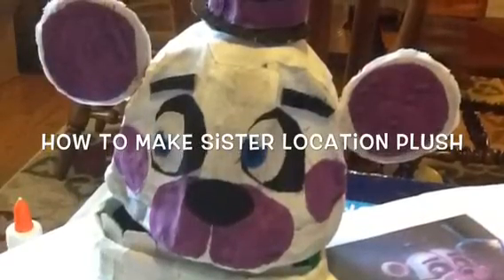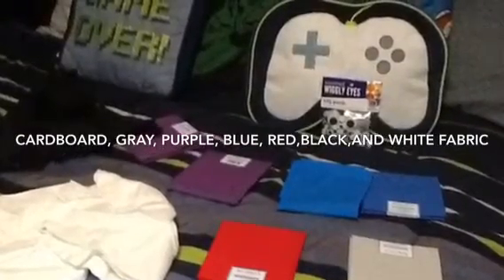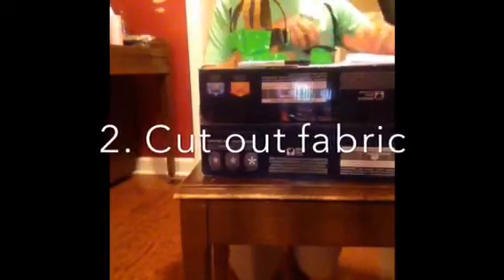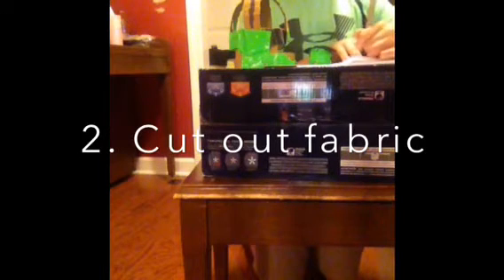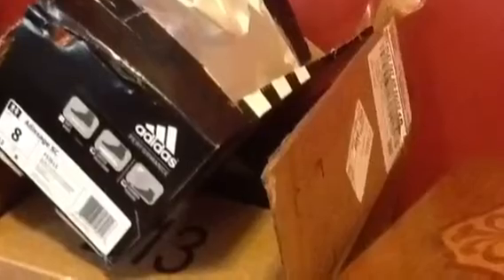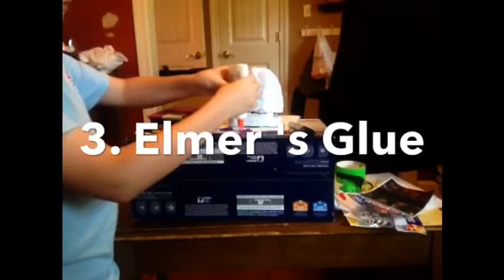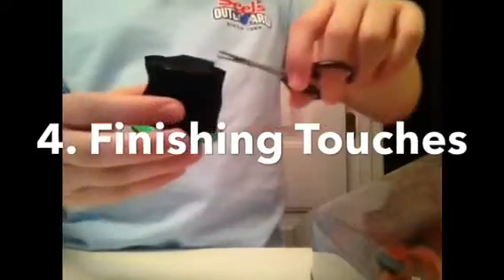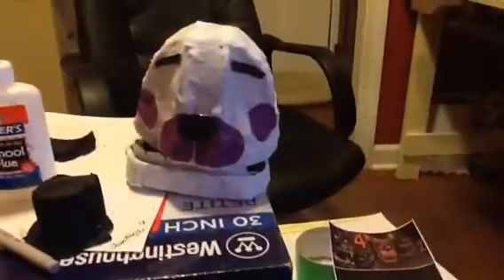FNAF Sister Location Plush!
This video will show you how to make a plush. This is part one.